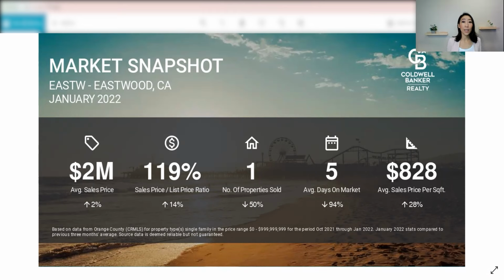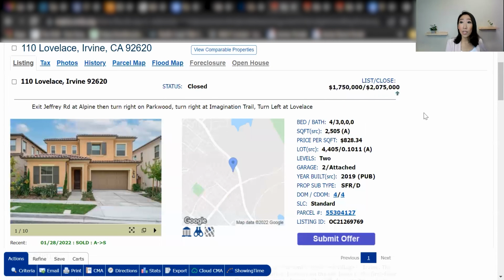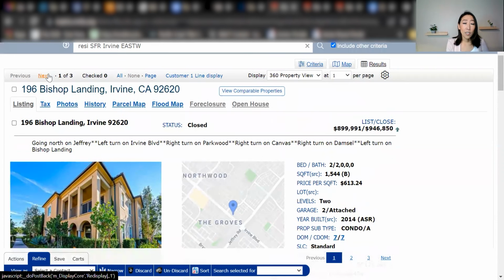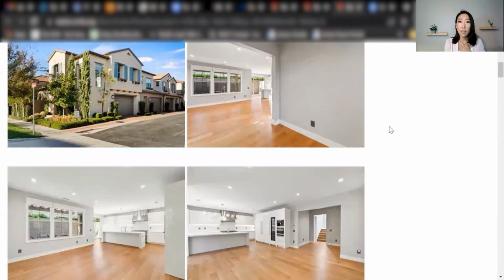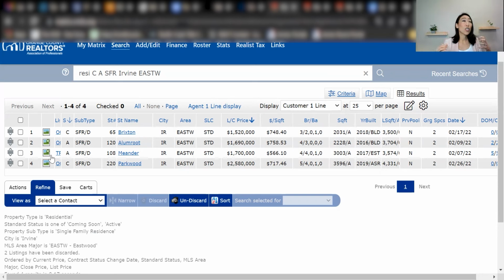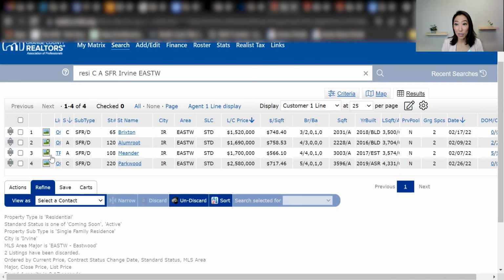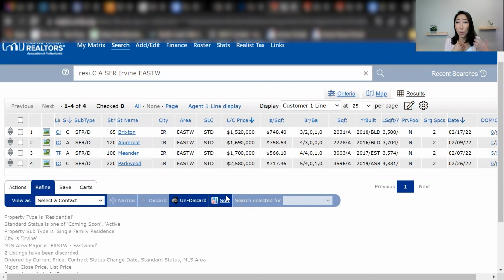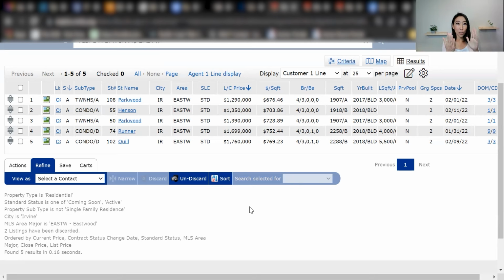2022 January Eastwood Village Market Update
January 2022 Eastwood Village Market Update is here. No matter you are looking to buy a home in Irvine or you are already an Irvine homeowner, it's helpful to know the numbers, understand the implication and make an informed decision. As we get closer to spring, we expect more homes to come onto the market and home prices to increase.

📲 We have so many people contacting us who are moving here to Irvine California and we ABSOLUTELY love it! Honestly, if you are moving or relocating here to Irvine or Orange County, we can make that transition so much easier on you!!